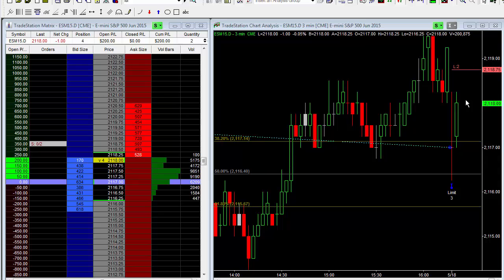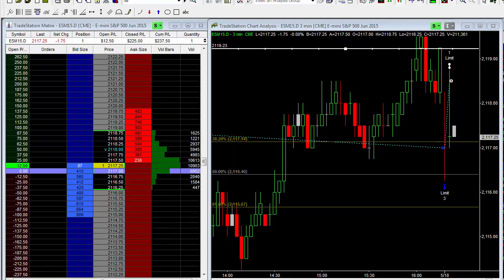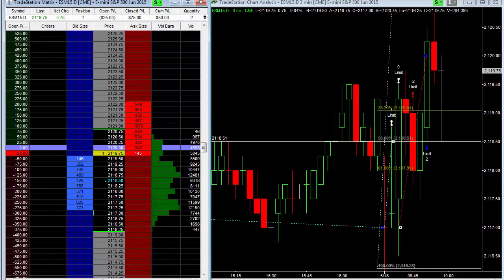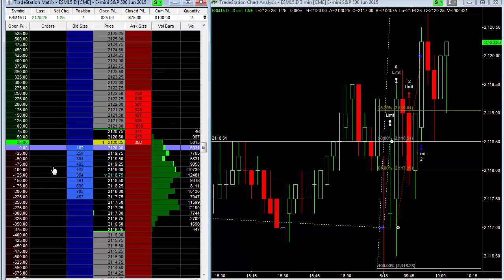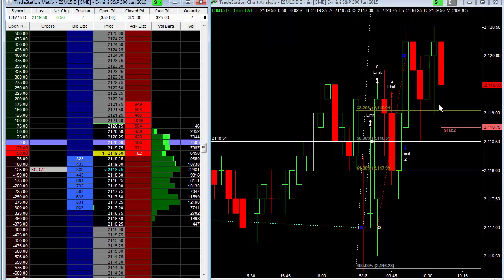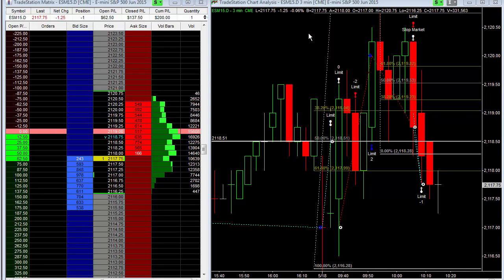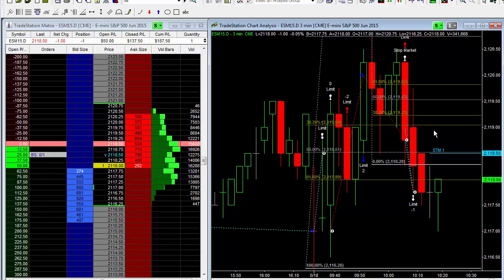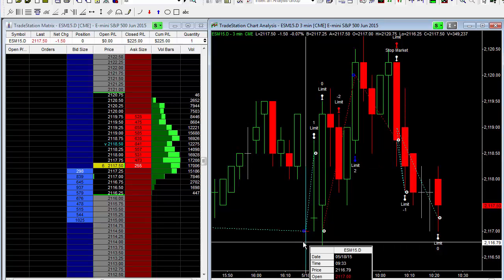LIVE E-Mini S&P 500 Trades To Watch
On this video I have a couple LIVE E-Mini S&P 500 (ESM15) futures trades for you to watch - so far today up over $230 - hope the video helps you in your own trading.